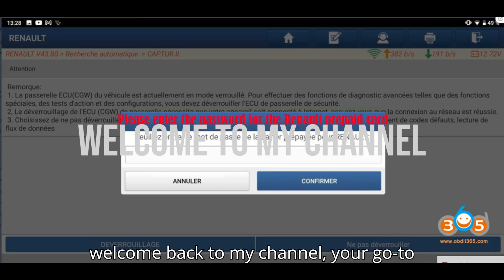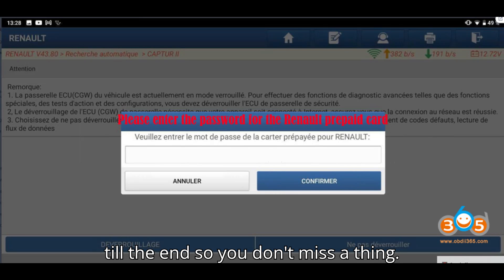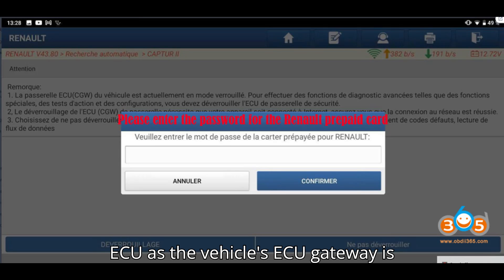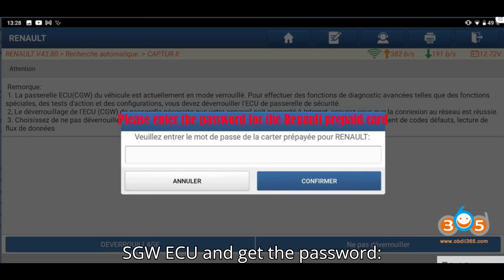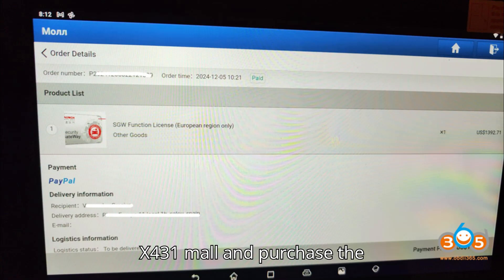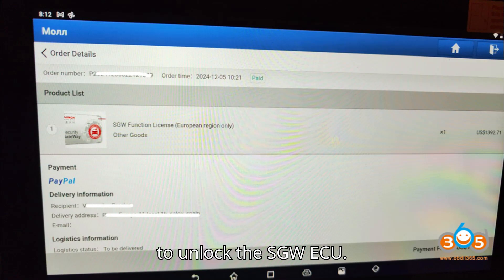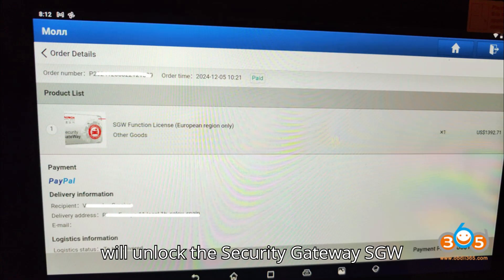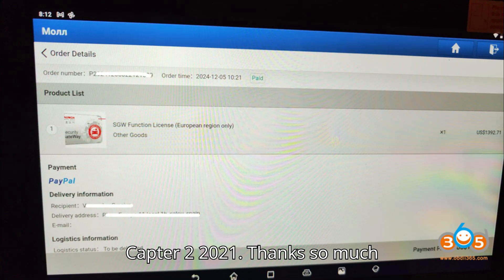Launch X431 PAD VII Asks for Renault SGW Password?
In this tutorial, we’ll show you how to unlock the SGW ECU on a Renault Captur II 2021 using the Launch X431 PAD VII. To perform advanced diagnostic functions like active tests, you need to unlock the security gateway (SGW). Learn how to purchase the SGW function license, input the activation key, and unlock the SGW ECU for performing tests on your Renault vehicle. Follow these simple steps to gain full access to the ECU and conduct special functions.